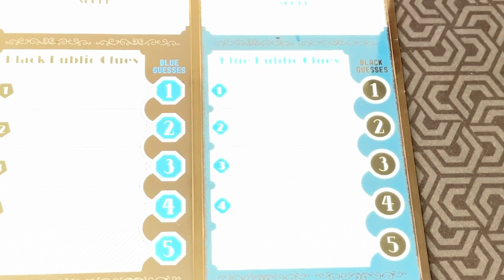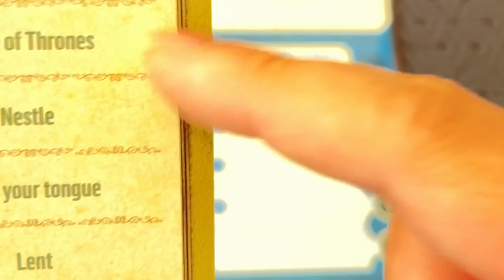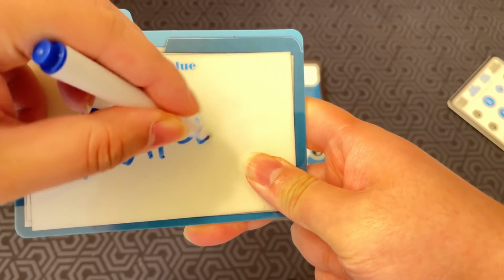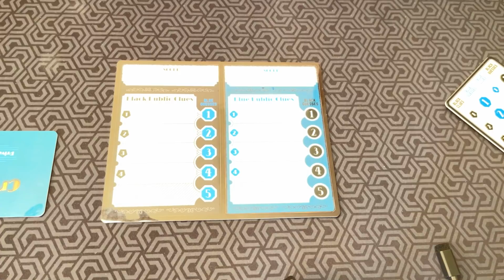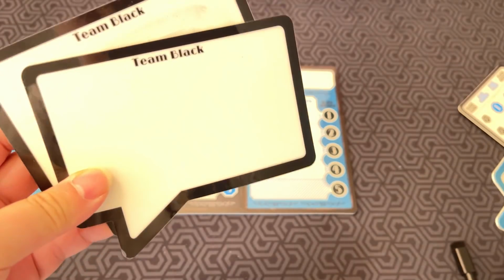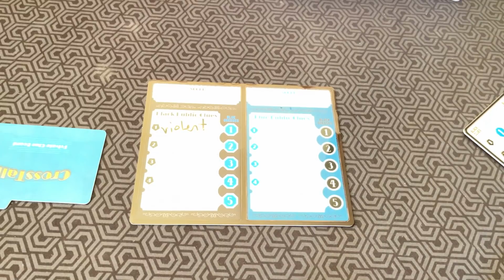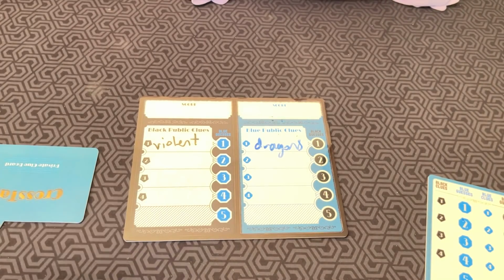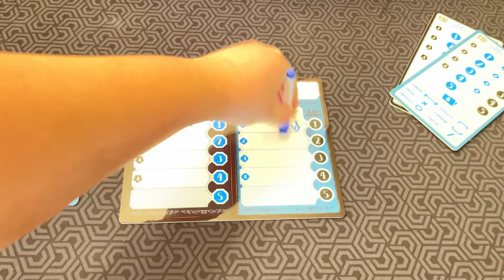Board Game Reviews Ep #144: CROSSTALK